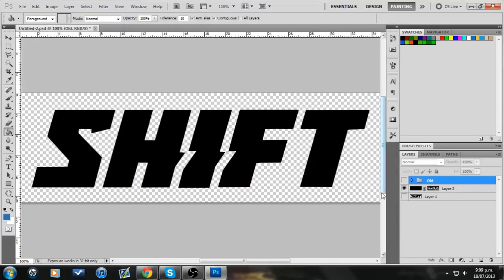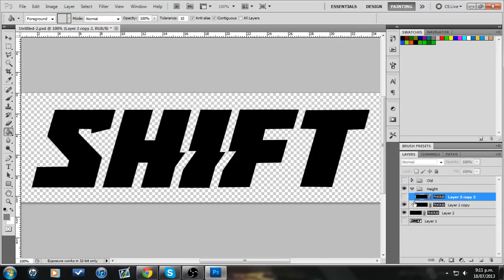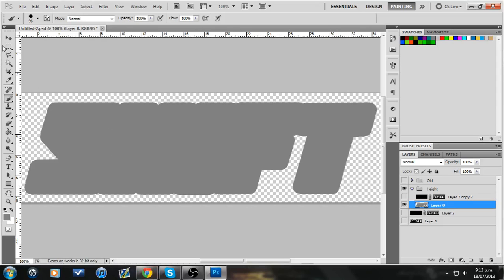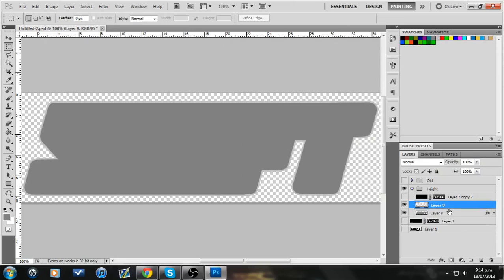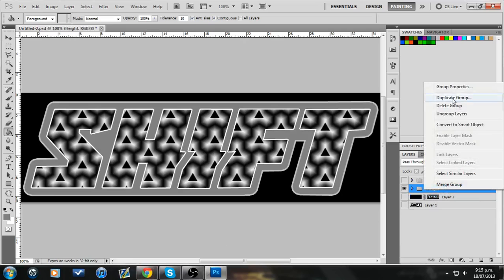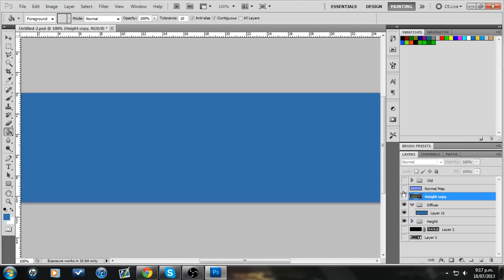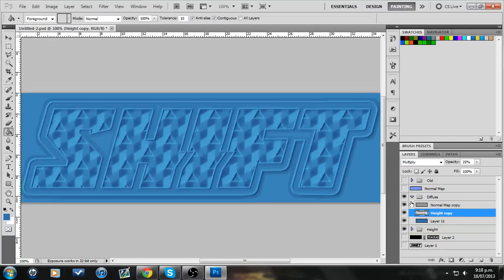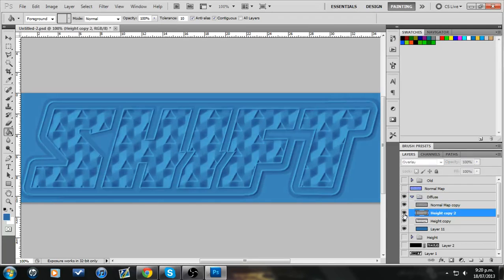MXS Skinning Tutorial Part 2.1- Normal Map plus Cavity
I introduce cavity mapping and AO from the height-map.